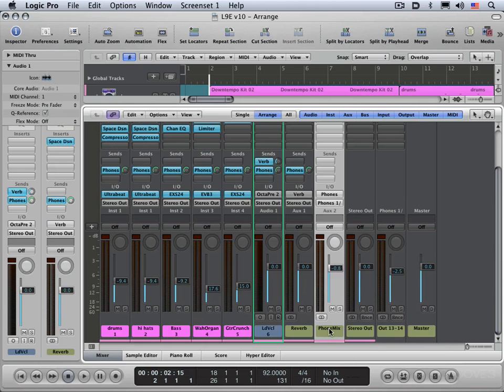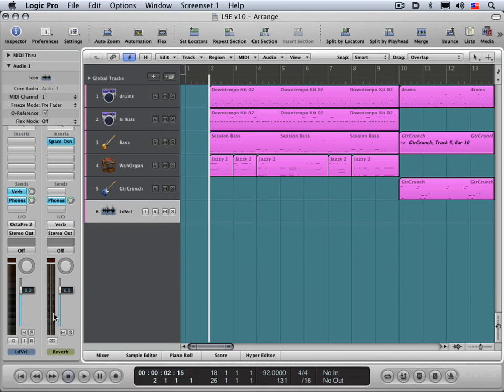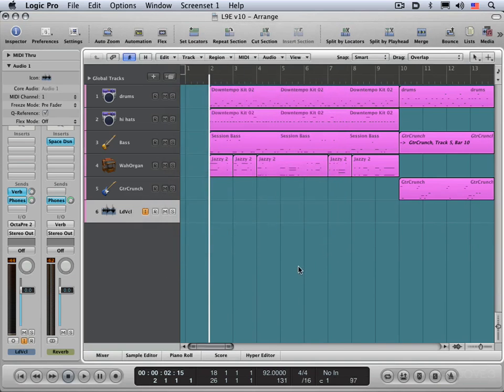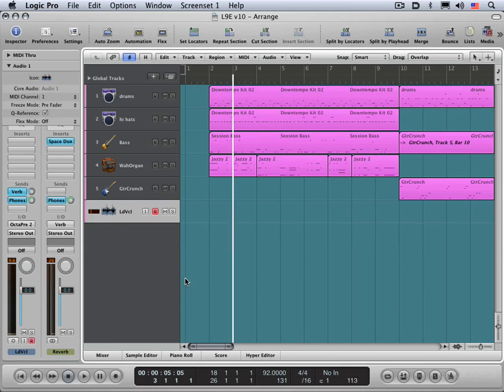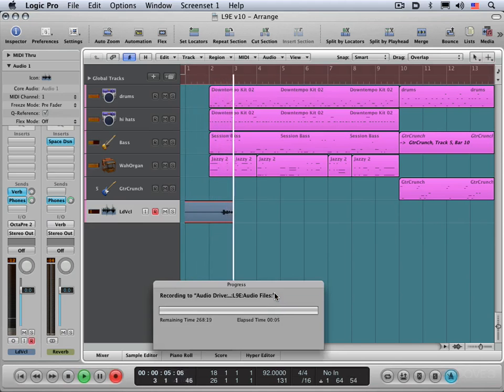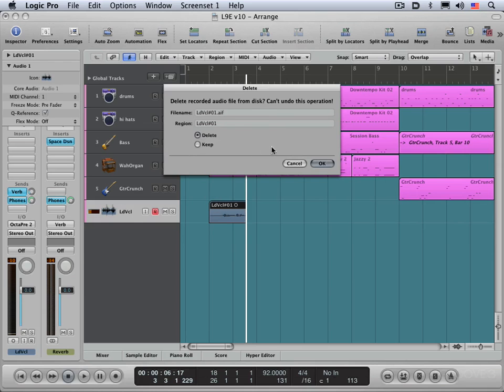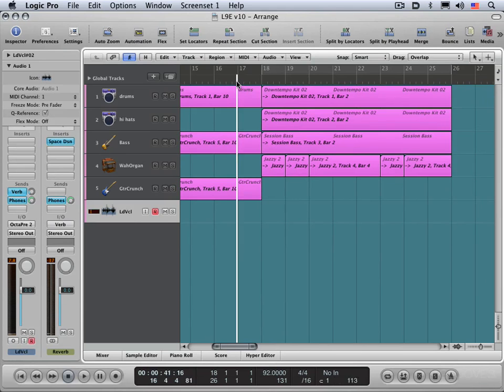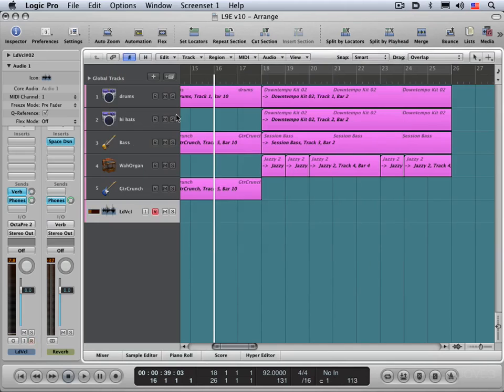28 Recording a Vocalist Live